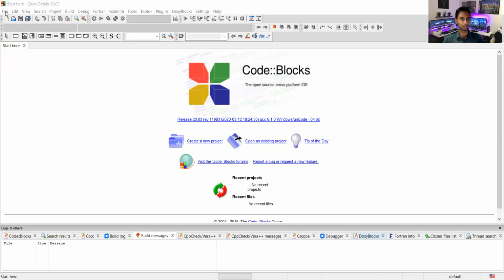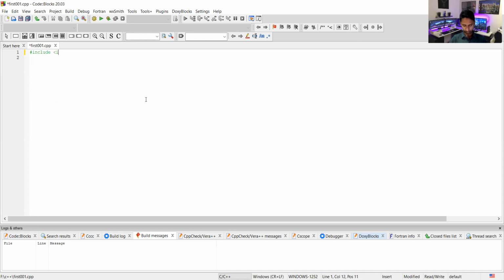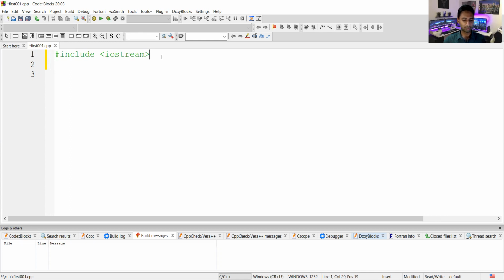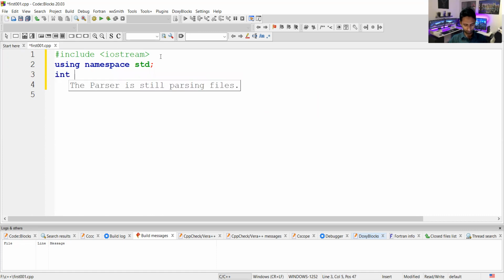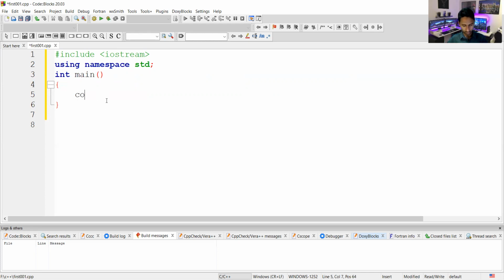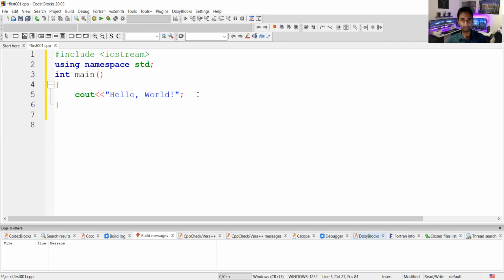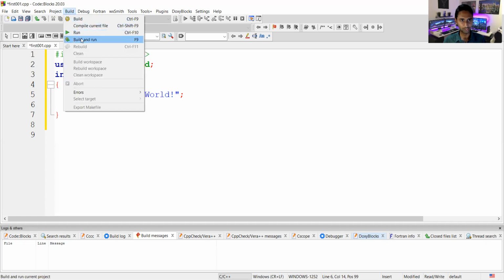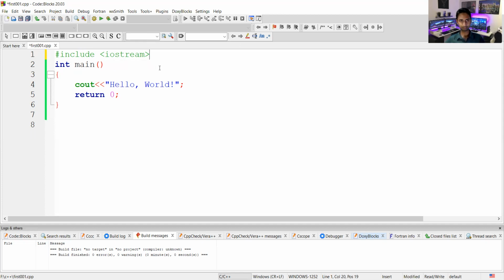C++ Syntax | C++ Course (Part-3)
Welcome to my C++ Programming Language Course